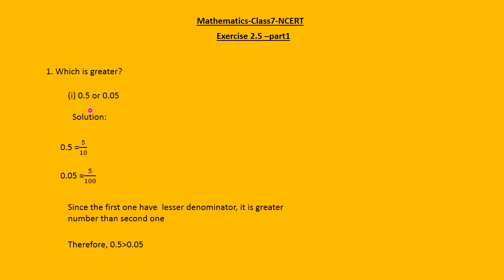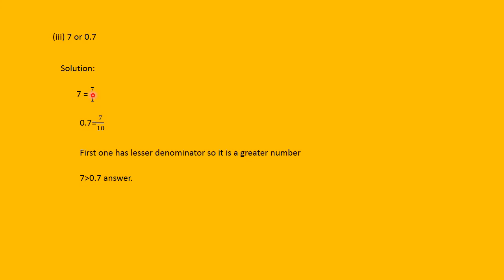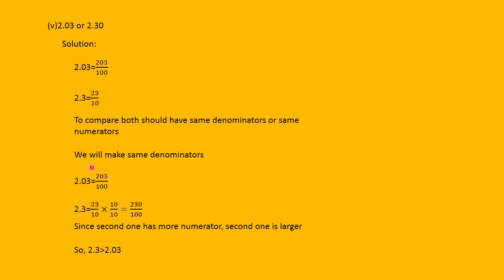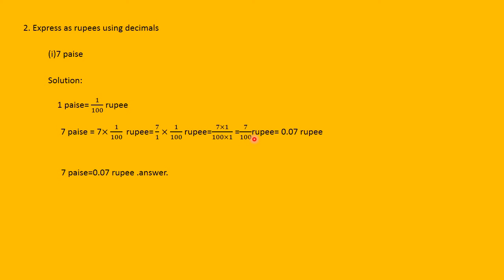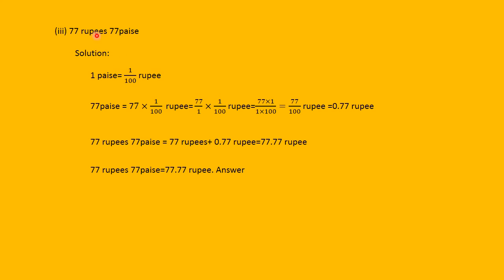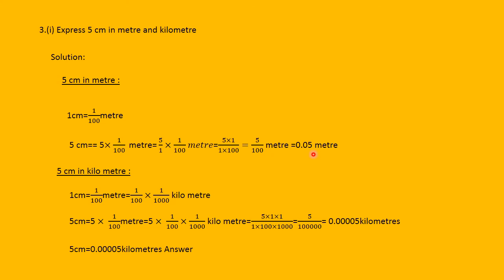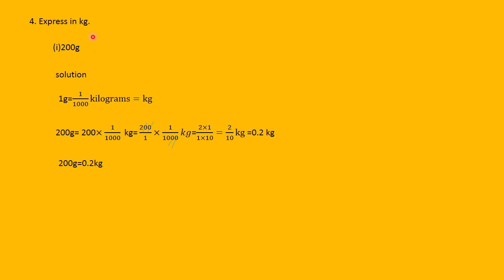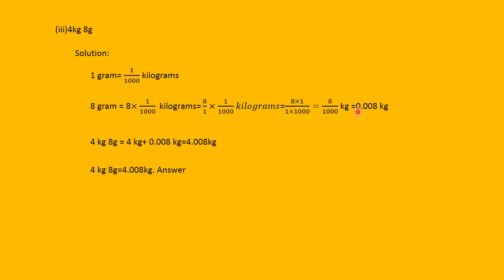exercise 2.5 part 1, Mathematics, class 7, NCERT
Few questions were solved clearly